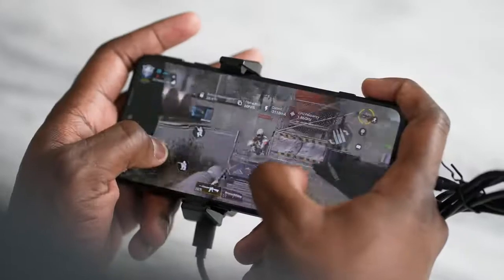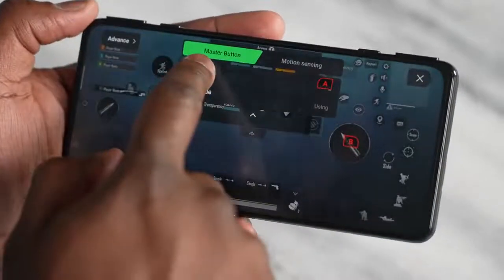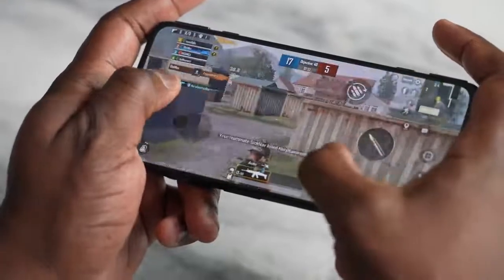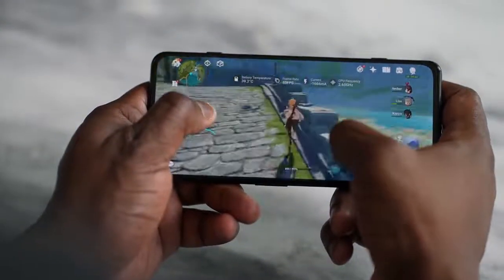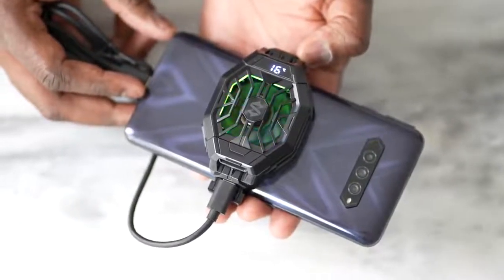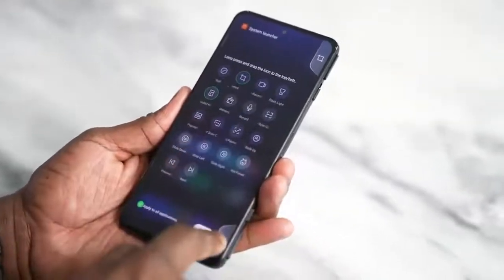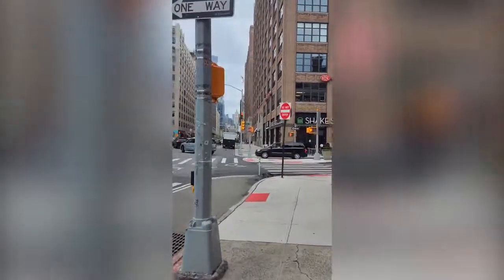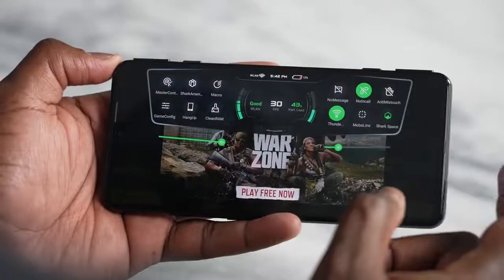Black Shark 4 Gaming Test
if you have any question or doubt about this video or this product. Please write down a comment in the comment section. I will try my best level to make video depends on your demand. thanks you all so much for watching my video.
To Buy_
About this item_
Model Name Blackshark 4
Wireless Carrier Unlocked for All Carriers
Brand Black Shark
Color Black Glare
Cellular Technology 5G
SIM card slot count Dual SIM
Year 2021
【With 6.67 Inches AMOLED Screen】: Black Shark 4 Unlocked 5G Gaming Phone, 20:9 ratio AMOLED screen, 500nit (typ) High brightness (It loss 10% brightness after DSP adjustment), Low blue light, DC Dimming, 144HZ high refresh rate, 720Hz Touch Reporting Rate, smooth without smear. Enjoy a smoother experience.
Intelligent Battery & Super Fast Charge: Adaptive power that meets your needs with an all-day intelligent battery that learns from how you work and play to optimize battery life; Plus, Super Fast Charging boosts your battery in just minutes
Gaming: Bringing the best gaming experience in the palm of your hand; With a breathtaking screen refresh rate, near-endless screen, Black Shark 4 5G support and an advanced processor, you get a smooth gaming experience with virtually no lag
HyperFast Processor: Multitask with Black Shark fastest processor; Hyperfast process speeds transform your gaming and binging with less interruption; Catch every idea, knockout work, score big and share all your moments without slowing down
Power of 5G: Get next-level power for everything you love to do with Black Shark 5G; Share more, game harder, experience more and never miss a beat